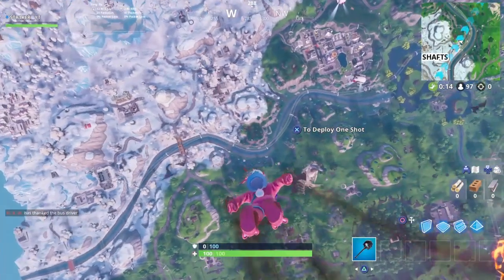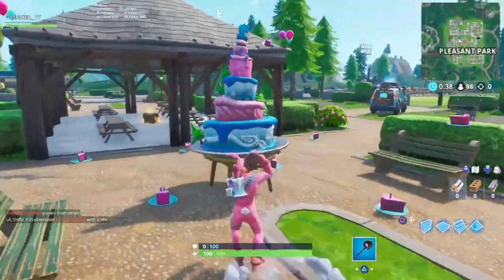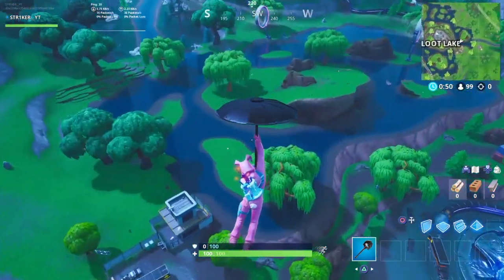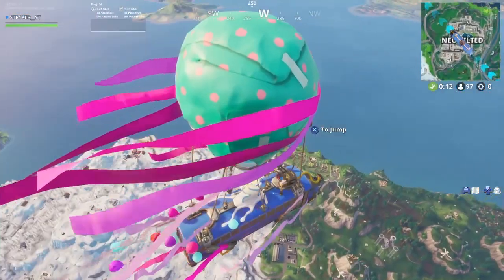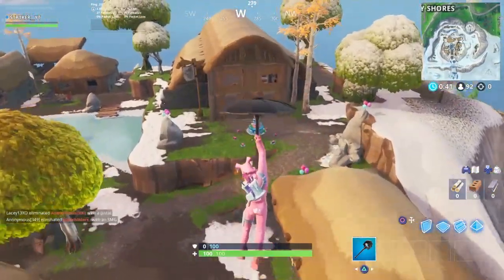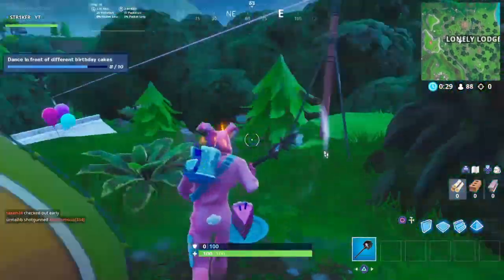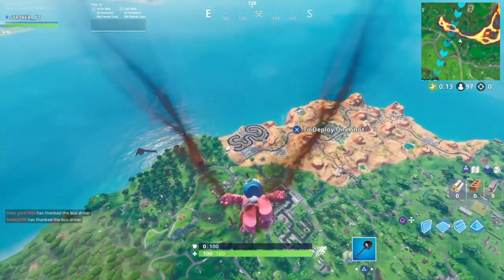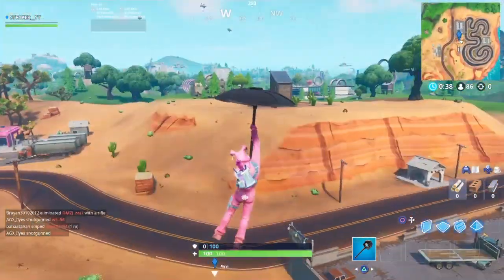Fortnite - 2nd Birthday all cake locations!